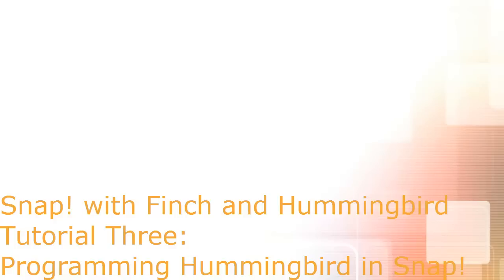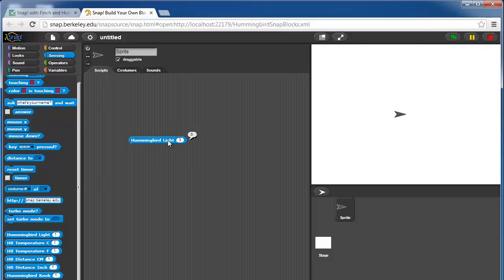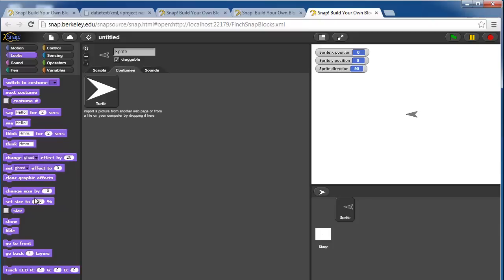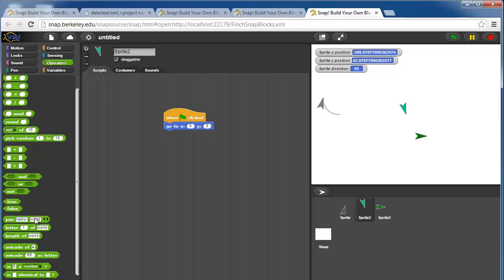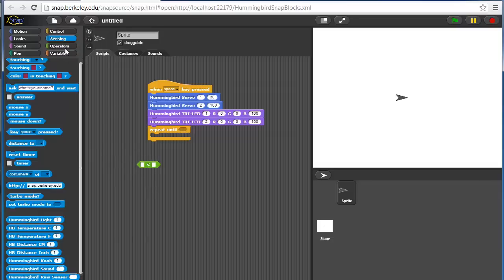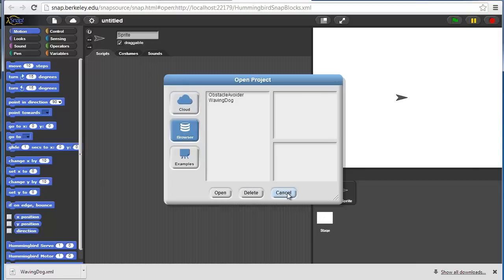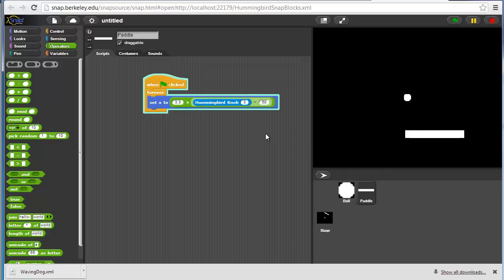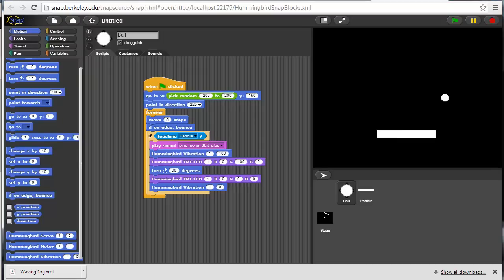Hummingbird Snap! Tutorial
In this tutorial we describe the Hummingbird Snap! blocks, the Snap! interface, and then write two short programs. The first program causes a dog or penguin robot to wave we get near it, and the second is the start of a program to use Hummingbird sensors to control a Pong-like game.